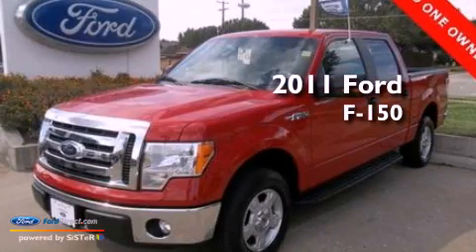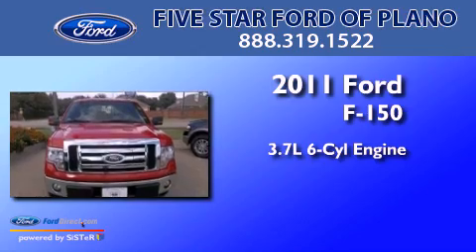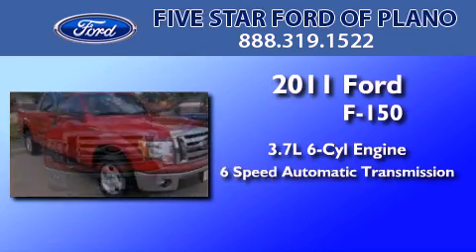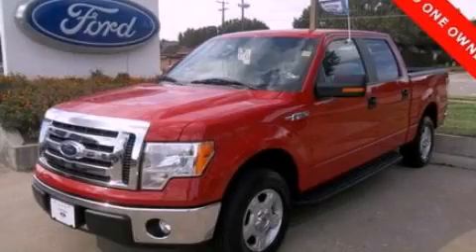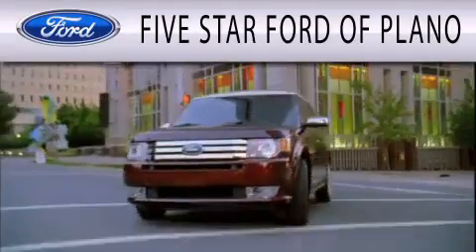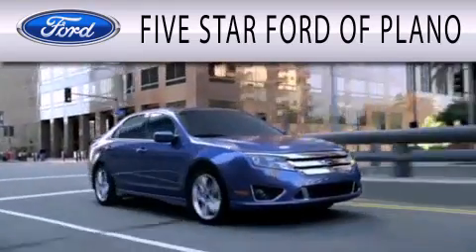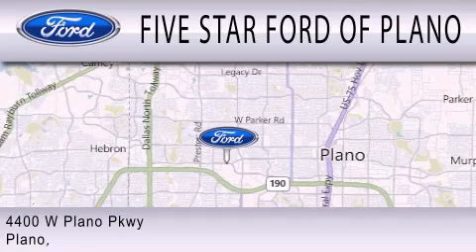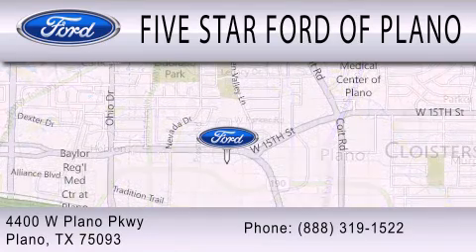2011 FORD F-150 Plano TX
Year : 2011
 Make : FORD
 Model : F-150
 Engine : 3.7L V6
 Trans . : AUTO 6SPD
 Exterior : RACE RED
 Miles : 27,869
 Interior : STEEL
 Stock : WP1565